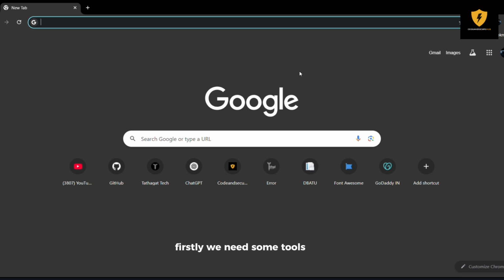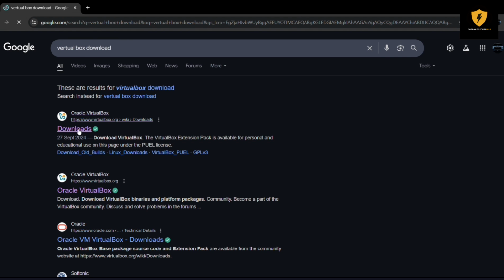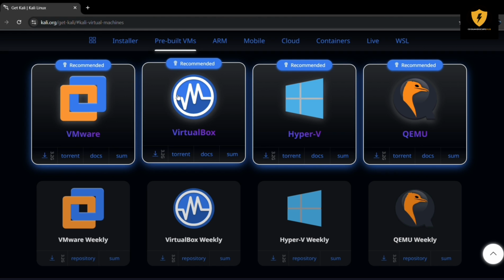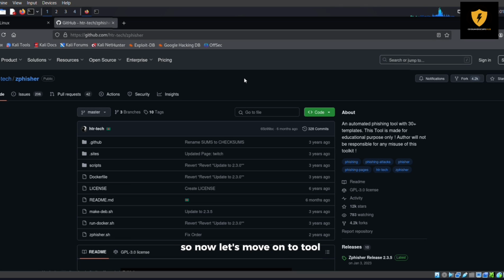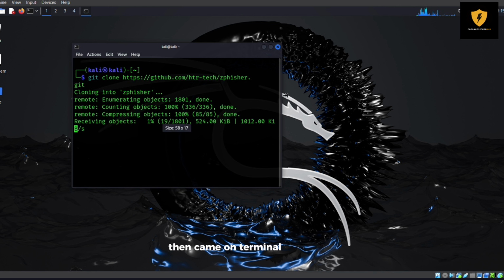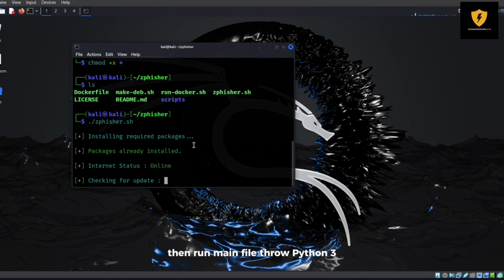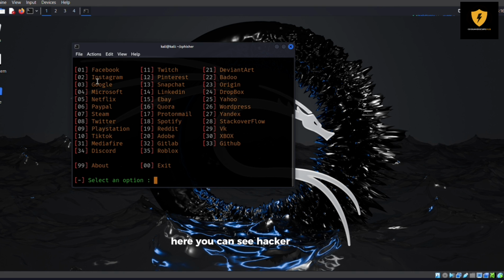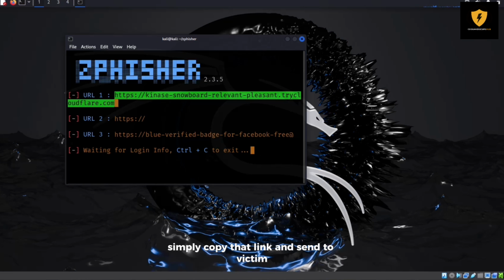How Hackers Hack Social Media Passwords? (For Educational Purposes)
Ever wondered how hackers gain access to social media passwords? In this video, we explore the common techniques used by cybercriminals and, most importantly, how you can protect yourself from such attacks.

⚡ Topics Covered:
✅ Common hacking methods (Phishing, Brute Force, Keyloggers)
✅ How to secure your social media accounts
✅ Best cybersecurity practices to stay safe online

This video is intended solely for educational and awareness purposes. We do not condone, support, or encourage hacking, unethical behavior, or illegal activities. The goal is to help users understand cyber threats and learn how to protect themselves from potential cyberattack